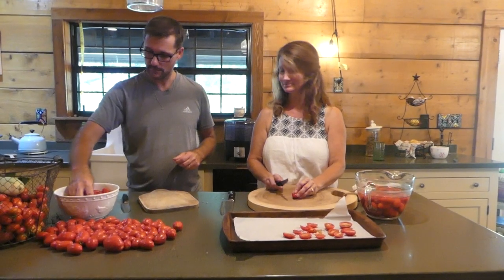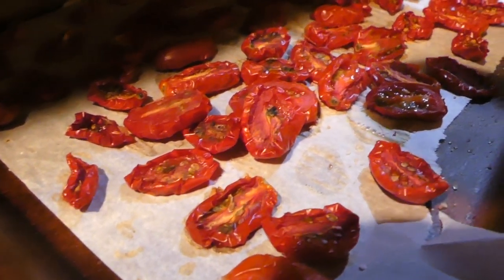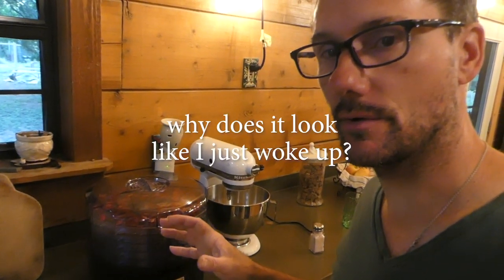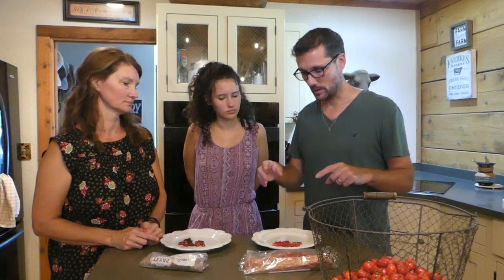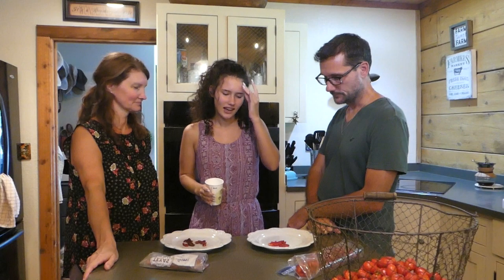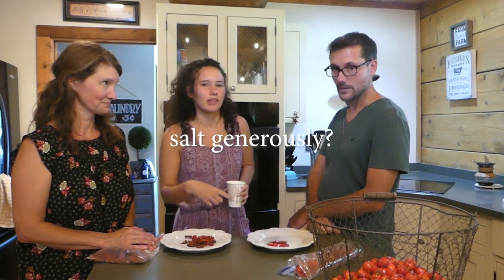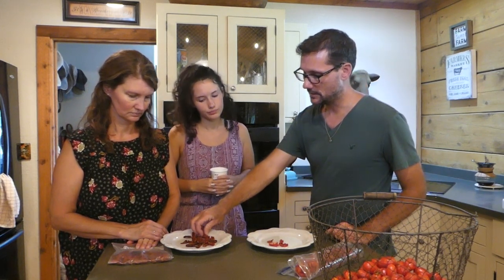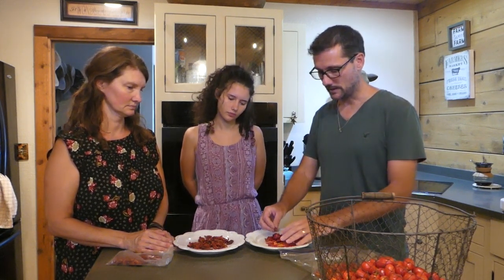she made the best DRIED TOMATOES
Mamakirbs and I decided to dehydrate tomatoes to preserve the harvest. We both love Sun Dried Tomatoes. We don't have a good way to dry them outside in the sun so, Her idea was to dry them in the oven. I wanted to try them in the dehydrator. It became a little competition. Spoiler: She cheated.

Blog Site Link that we used as a guide for Oven Dried Tomatoes

Kristen Teeters
Liv

Sandy Yager
Ronald Woodruff
Carl Kirby
Eva

Shawn Shiffer
Trish Weiner
Kjell Håvard Holand
John Hafenecker
Sweetie Berry
Lise Sørhøy
Øystein Holand
Sheelah Kayser